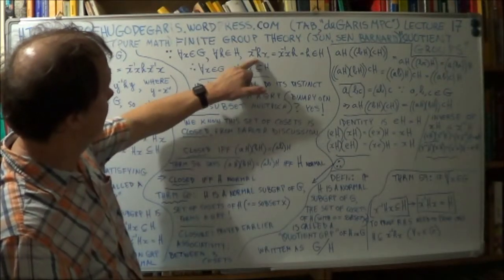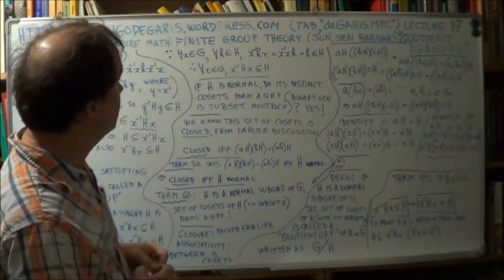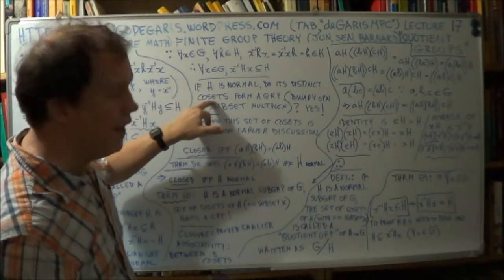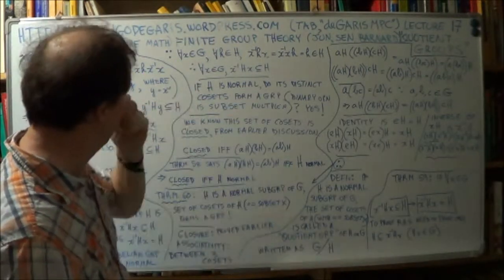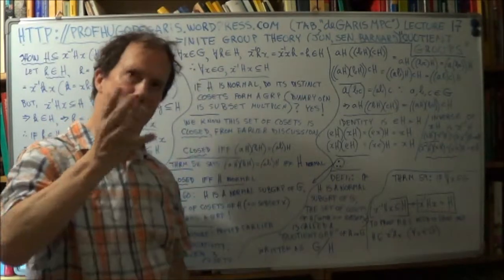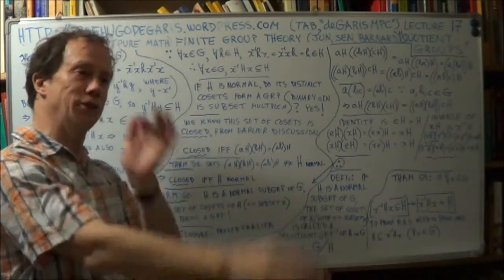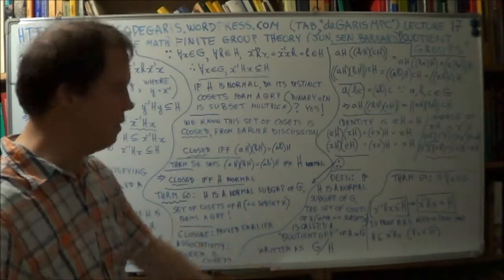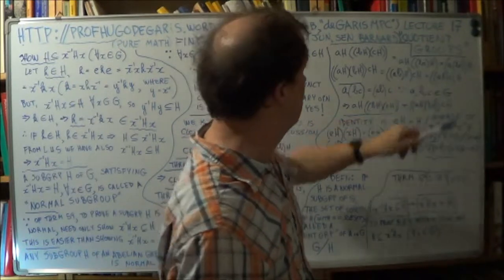deGarisMPC FiniteGrps17c 2of3 Jun,Sen,Barnard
Finite Group Theory (Jun, Sen, Barnard) Lecture 17c ("QuotientGrps"), Part 2 of 3